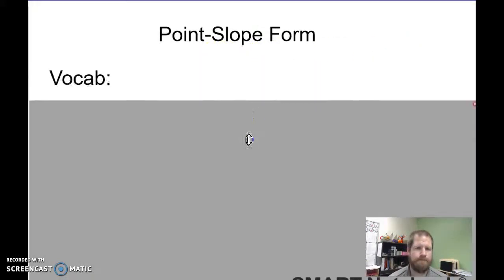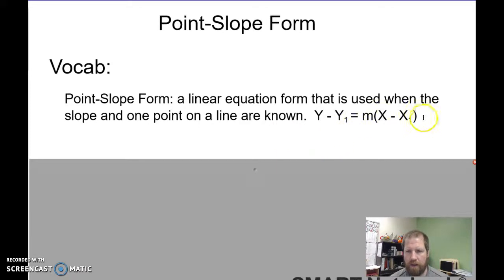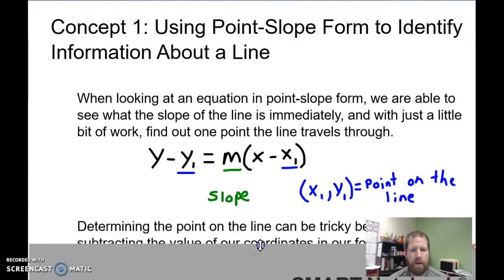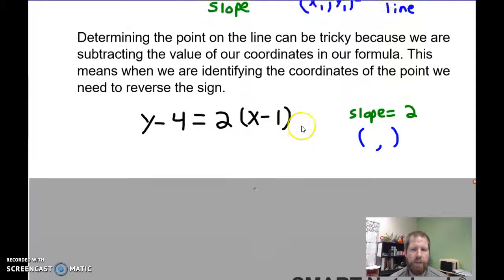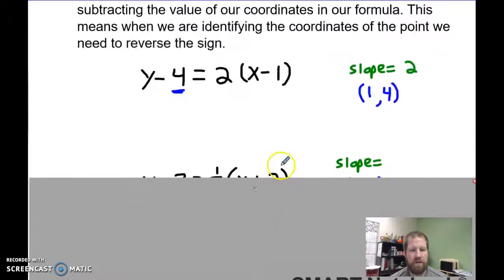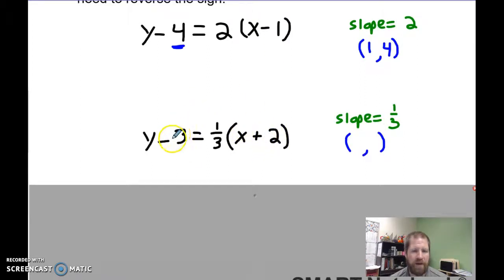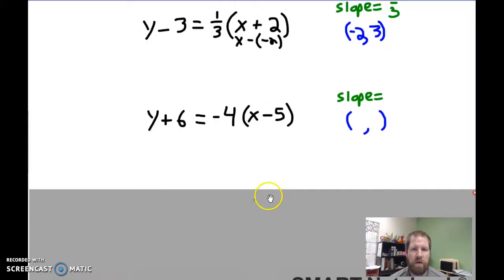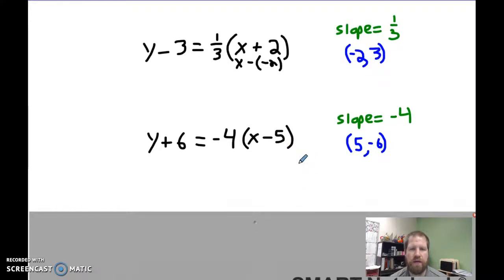8th Grade 8-4-1